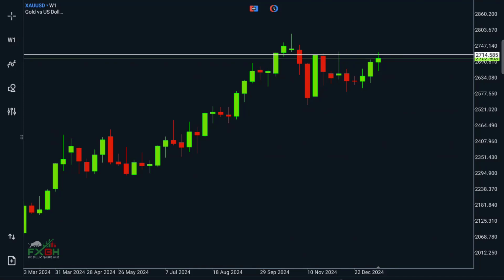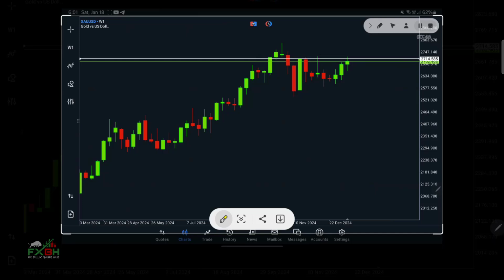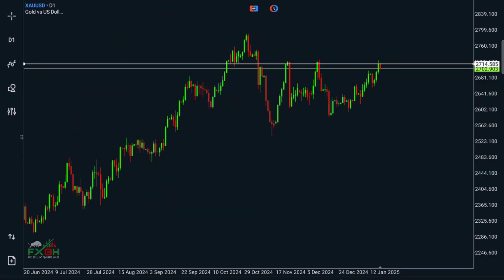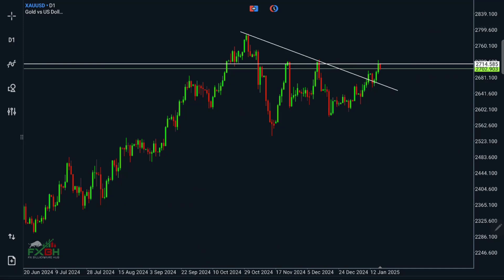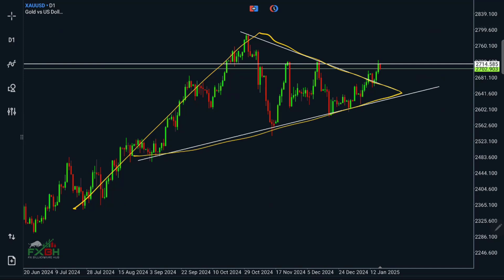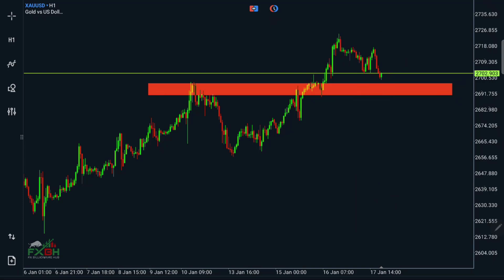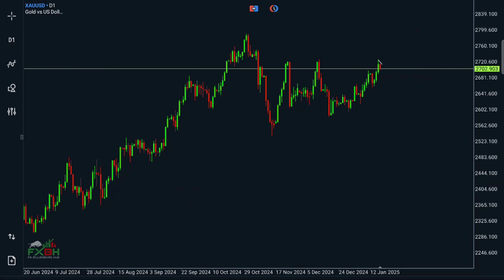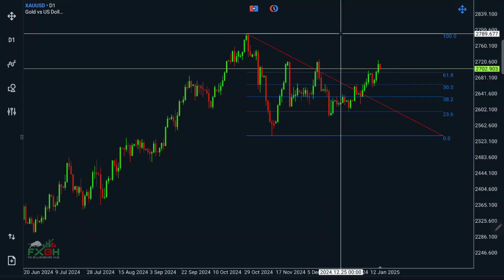XAUUSD TECHNICAL ANALYSIS FOR THE 20-24 January 2025